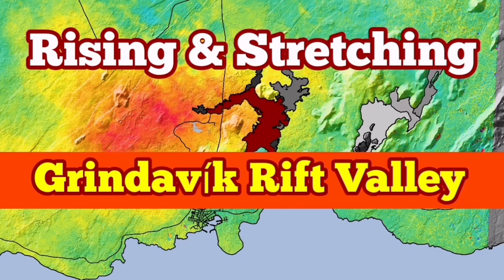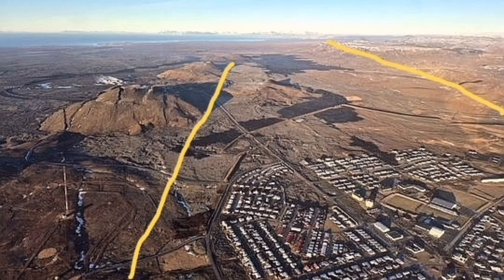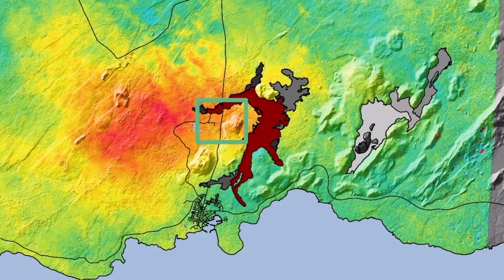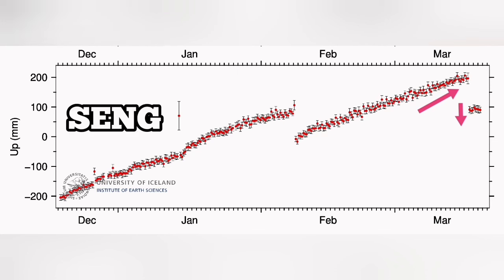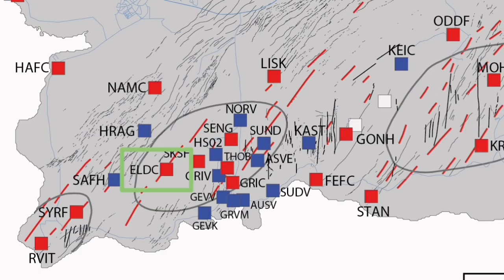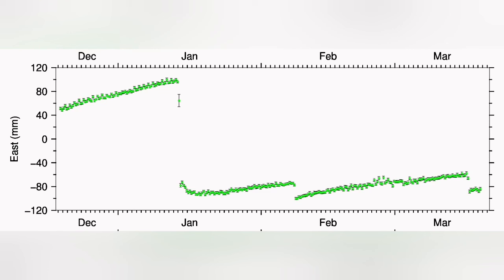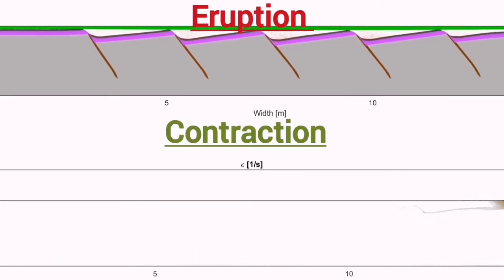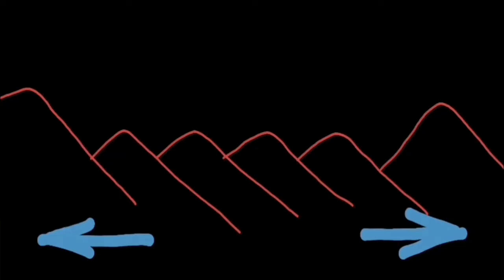Grindavík Rift Valley: Extension & Contraction, Iceland Svartsengi Volcanic System,